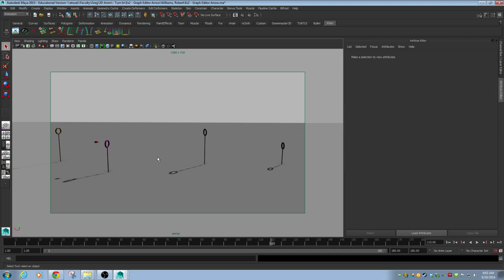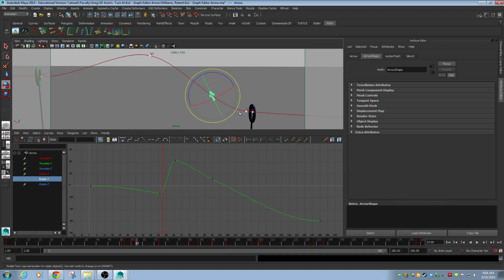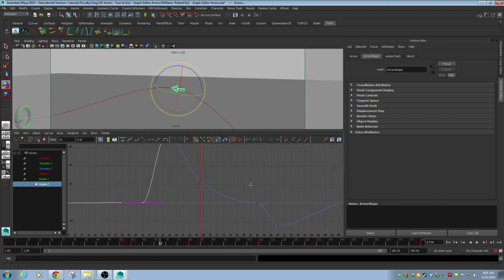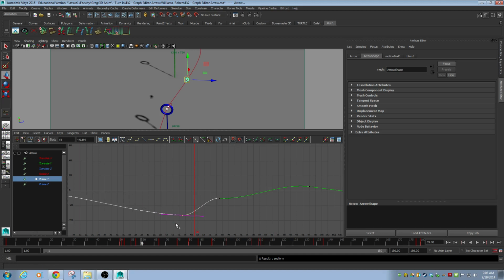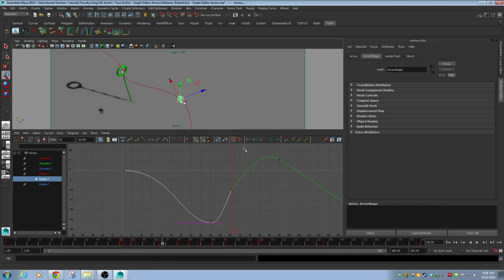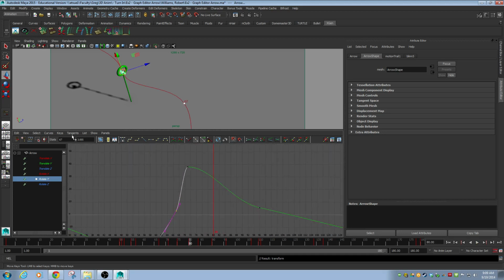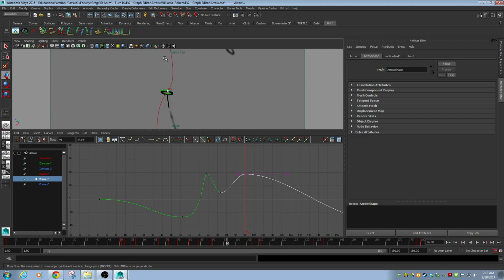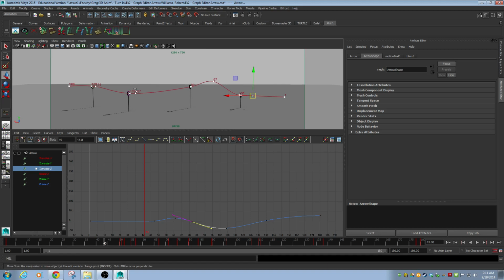3D Anim Ex2 Feedback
3D Anim Ex2 Feedback